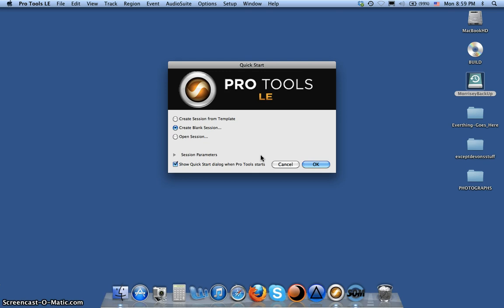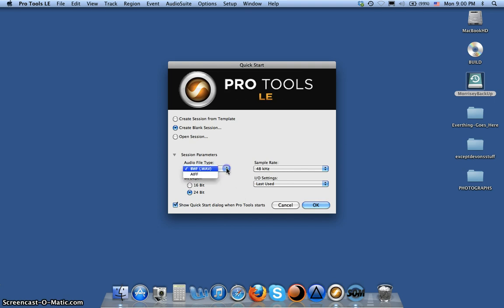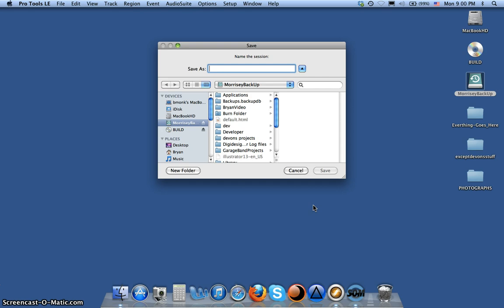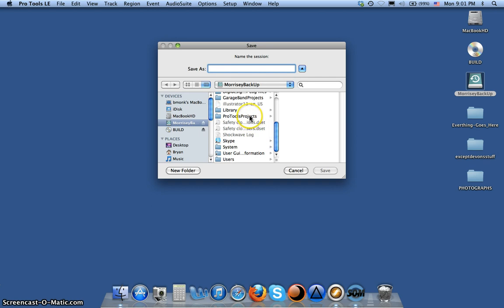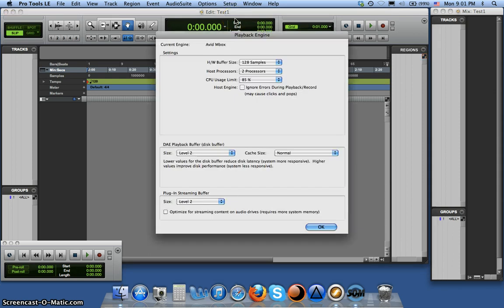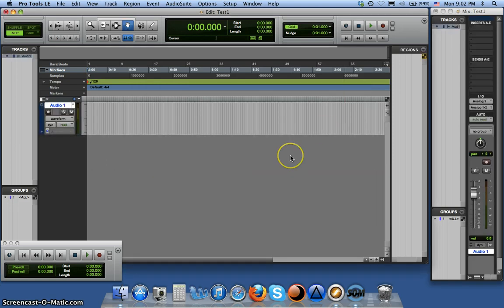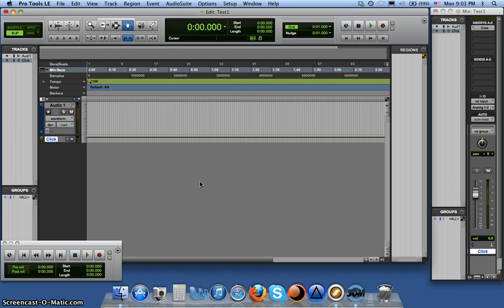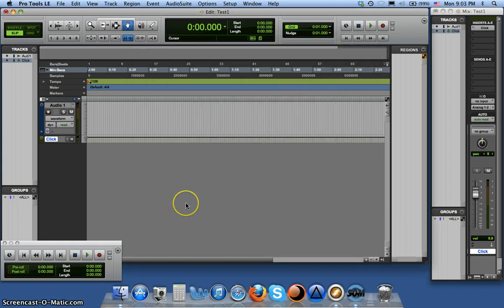Pro Tools LE 8 Basic Project SetUp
This video is a brief introduction to setting up a project file for Pro Tools LE 8.